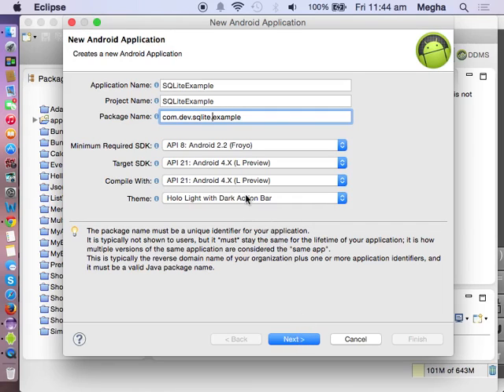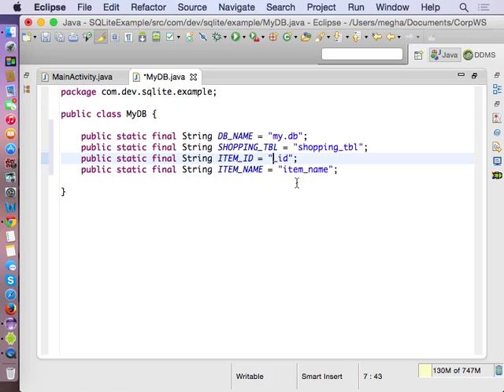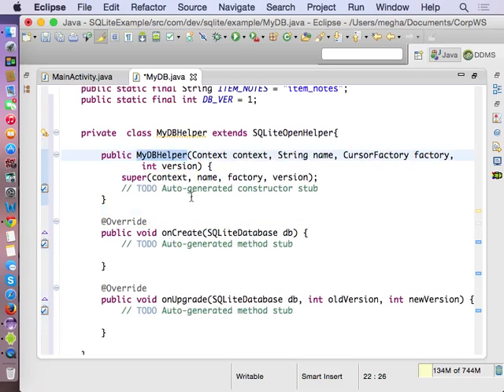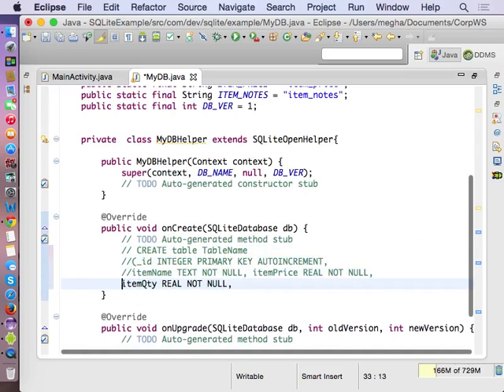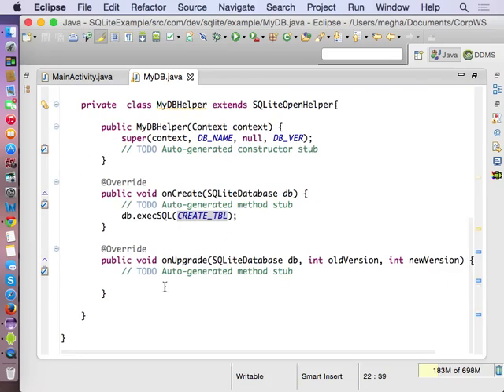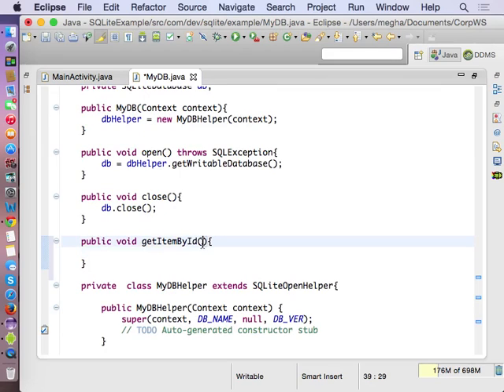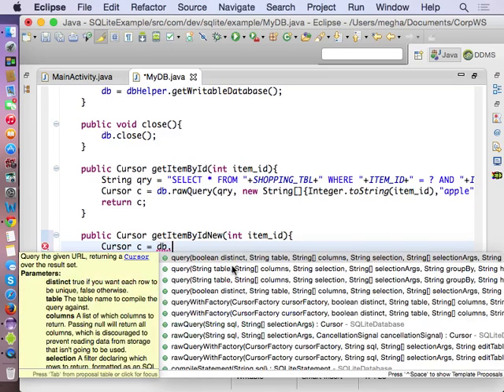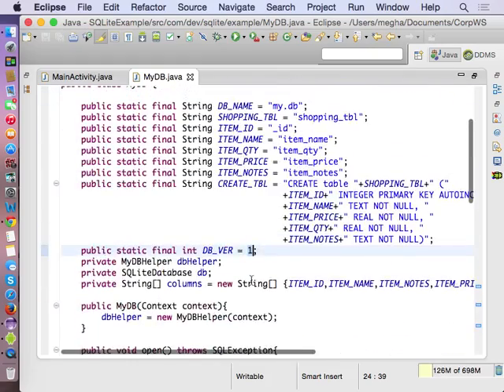Android SQLite Example - Part 1